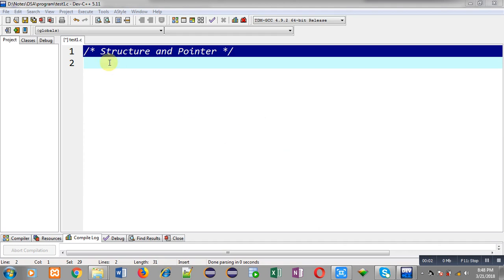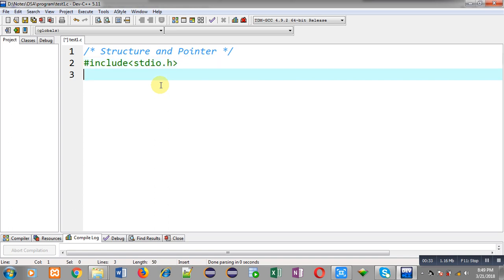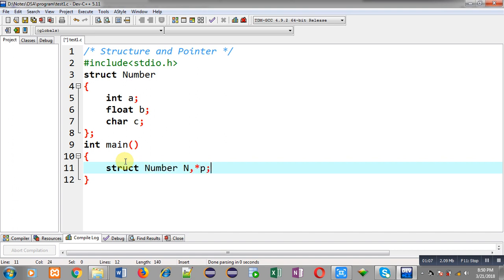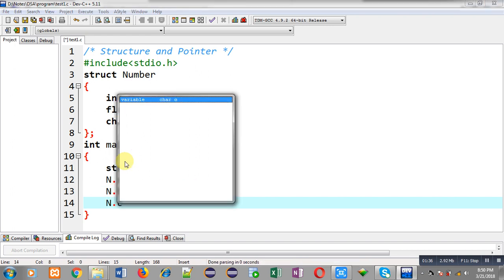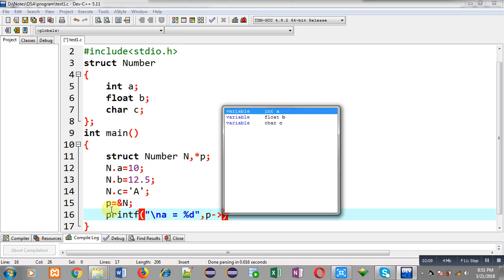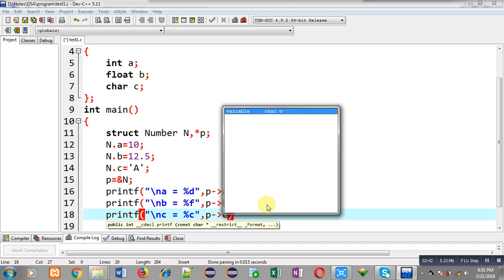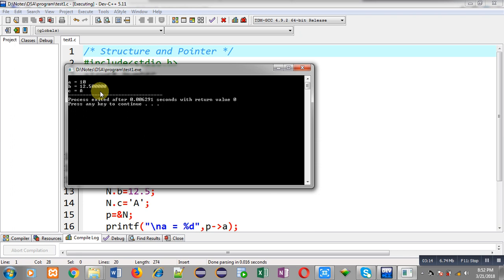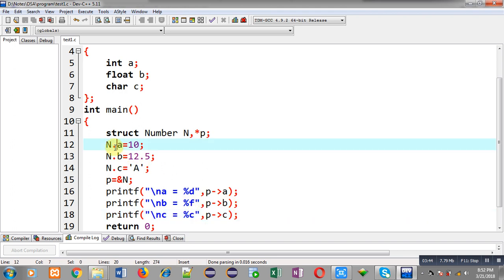structure and pointer | C programming | Sanjay Gupta